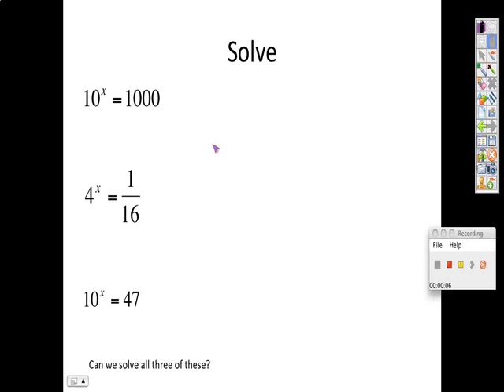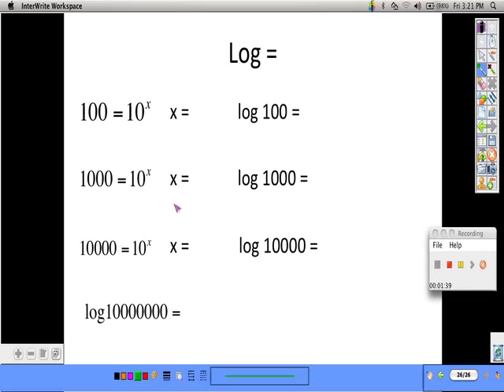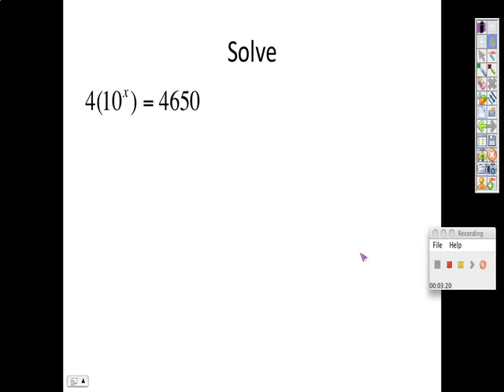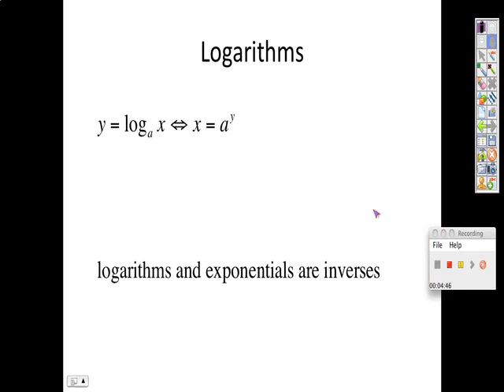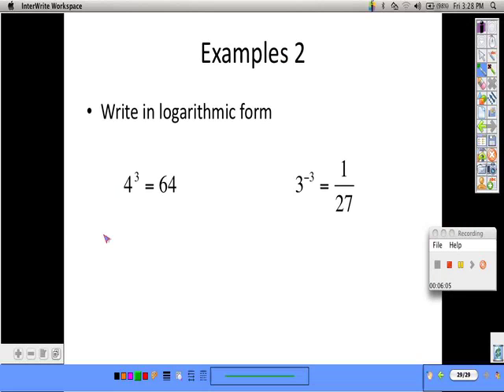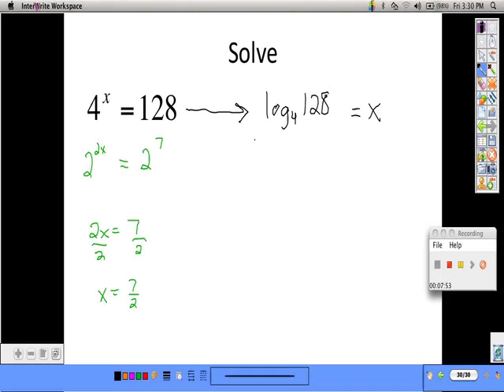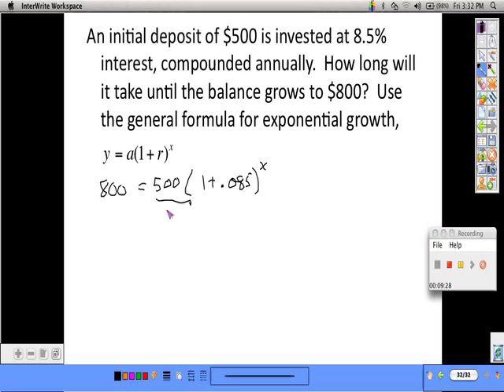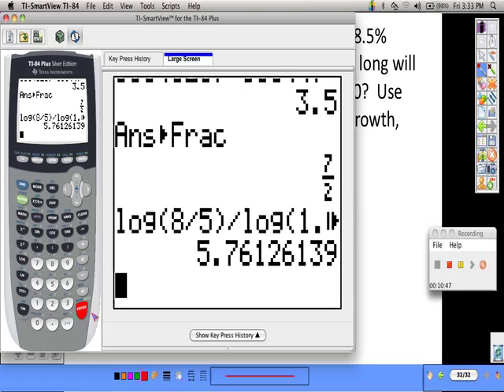5.6 Logarithmic Functions